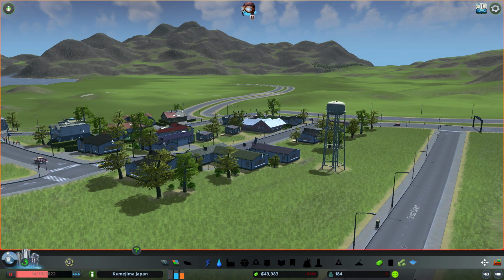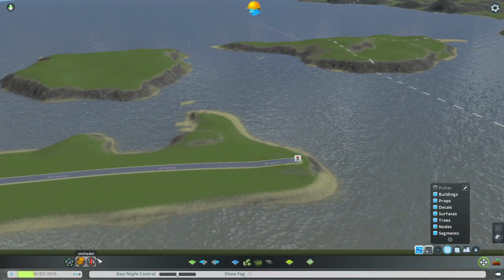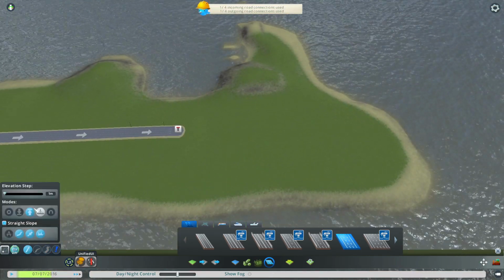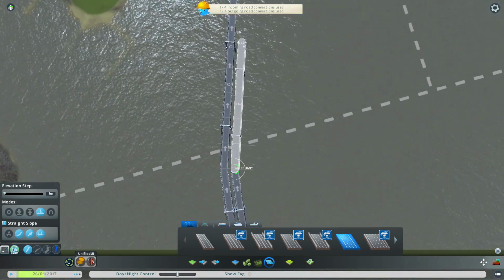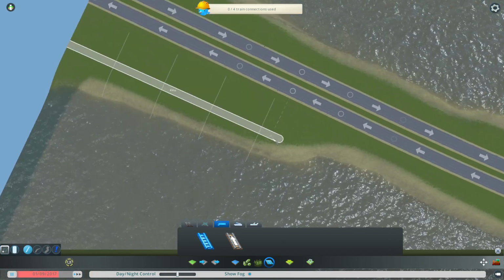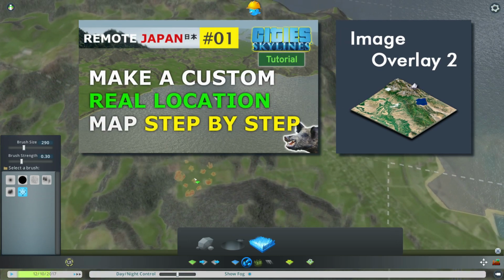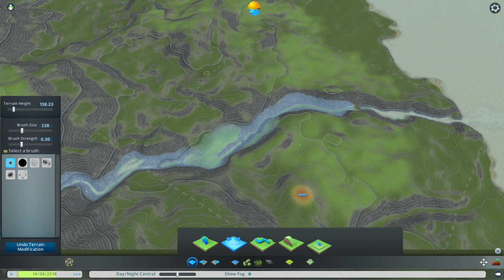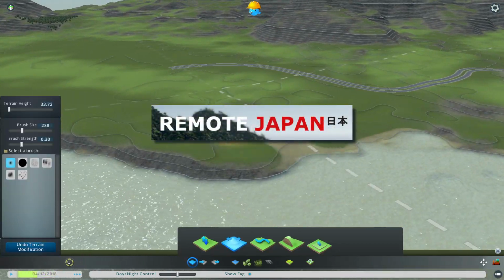How to Make a Custom Map For Detailing in Cities Skylines 1 - Part 2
I show you how to finish your custom map and leave it bare, with no assets so that you can super detail it in the game. I lay in the basic required things needed to save the map. I use the Map Overlay 2 mod with a transparent street map to lay the first highway connection. See part 1 to find out how to start making your own real location map. S02E02

Timecodes:
0:00 Intro to making your custom map bare
1:05 Reasoning for building a bare map
1:37 Laying in the highway connections with tips
5:30 Putting in rail, ship, and airplane connections
6:20 Painting resources on the map
8:10 Placing a few rivers on the map
9:10 Talk about future detailing of this build

Mods I suggest in this video:

Image Overlay 2 (Airports DLC compatible but working for me in Plazas and Promenades)